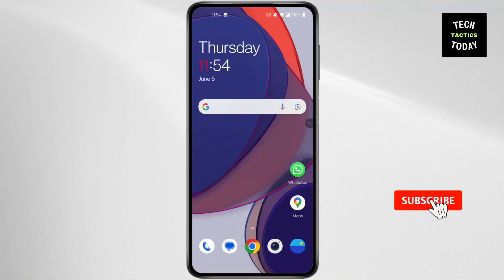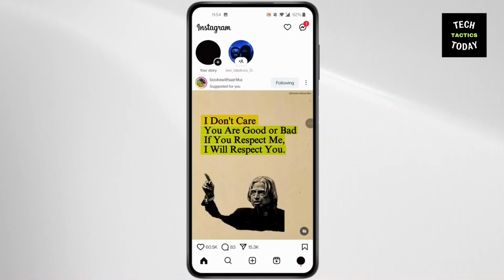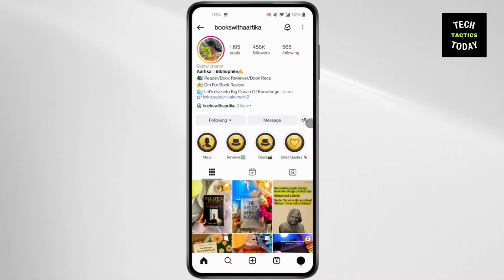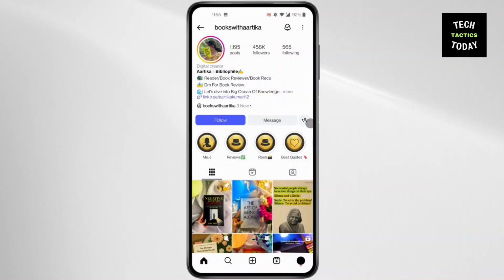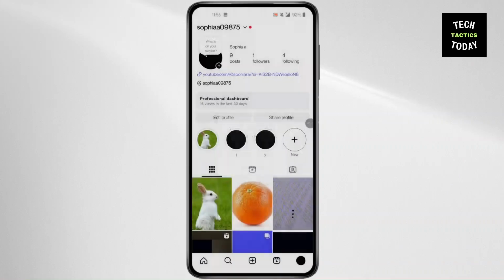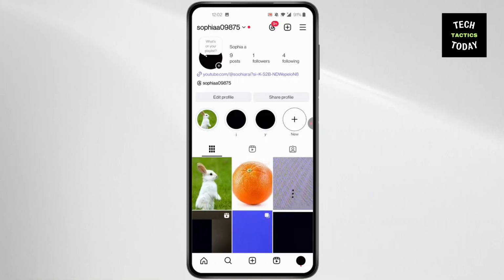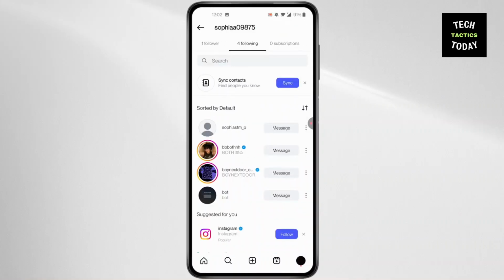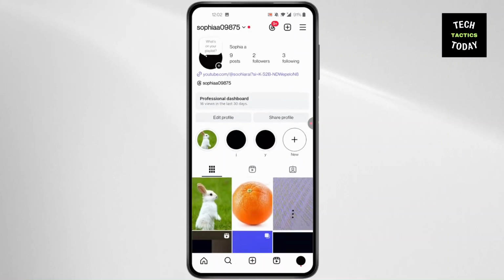2 Ways To Unfollow Someone On Instagram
2 Ways To Unfollow Someone On Instagram

Welcome to our step-by-step guide on "2 Ways To Unfollow Someone On Instagram"! If you’re looking to clean up your following list, remove unwanted profiles, or just manage your Instagram feed better, this quick tutorial is for you. We’ll show you exactly how to unfollow someone on Instagram using two different methods—whether you’re using the Instagram app on Android or iPhone. Whether it's for privacy, preference, or organization, these tips will help you take control of your Instagram experience.

What You’ll Learn:
– How to unfollow someone on Instagram using the search bar
– How to unfollow directly from your following list
– Whether the person knows you unfollowed them
– How to mass unfollow users manually
– Tips for managing your follow list for a cleaner feed